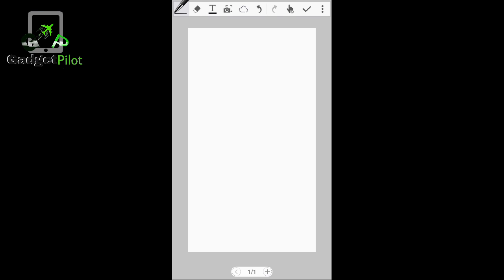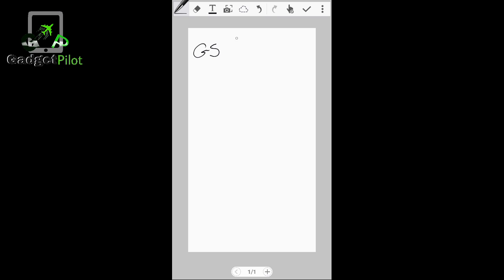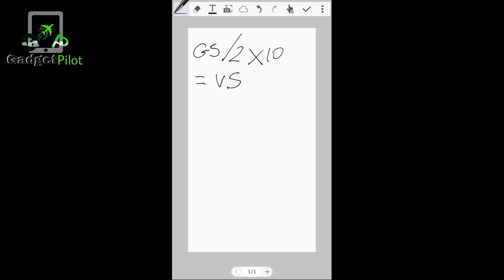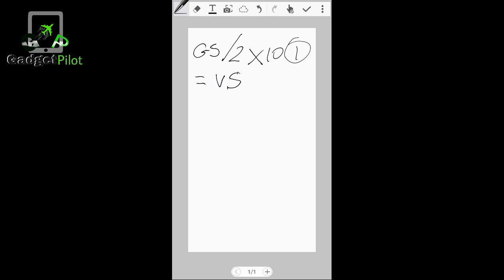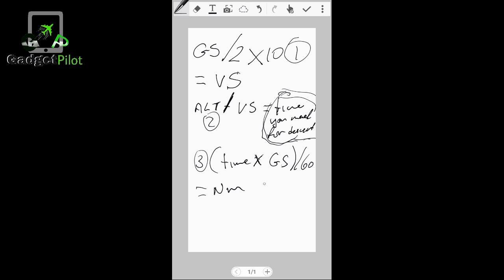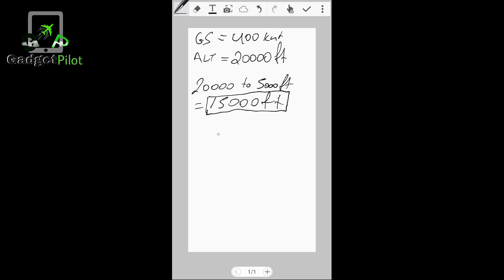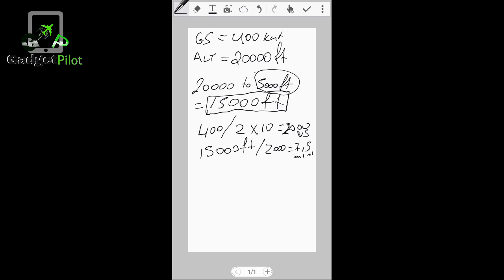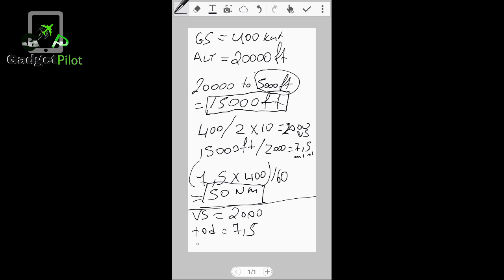How to calculate your descent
In this video gadget pilot will show you three sambles in order to achieve a professional descent.

Sambles to use:
1. GS÷2×10= Vs
2. ALT÷Vs= minutes  ( time to reach Alt)
3. (Minutes × GS)÷60= Nm distance to star descent